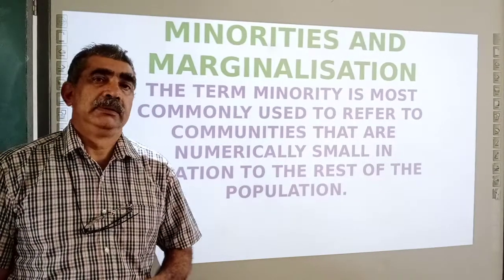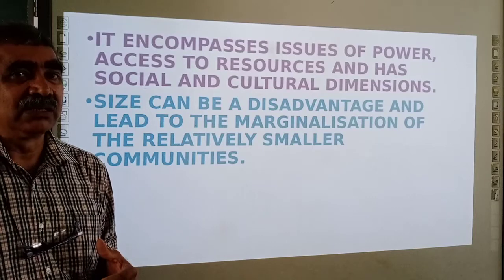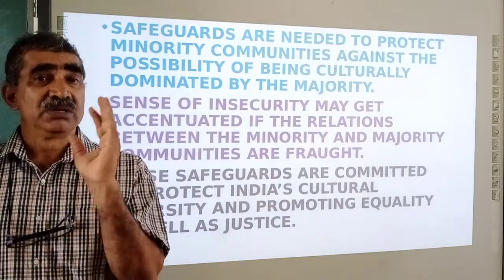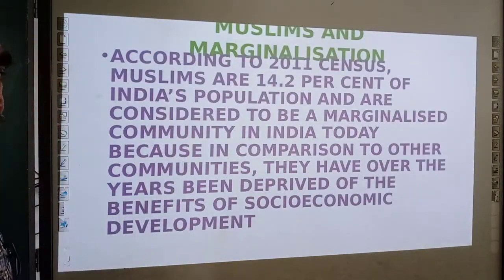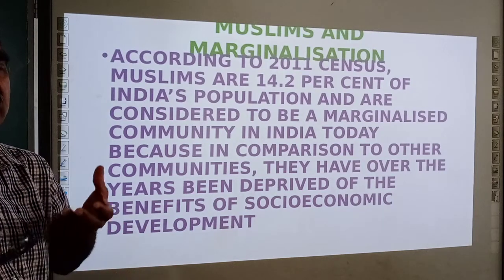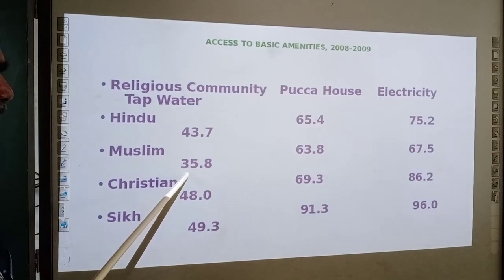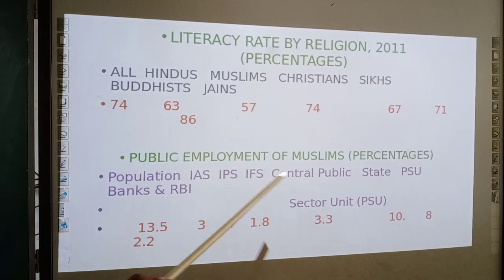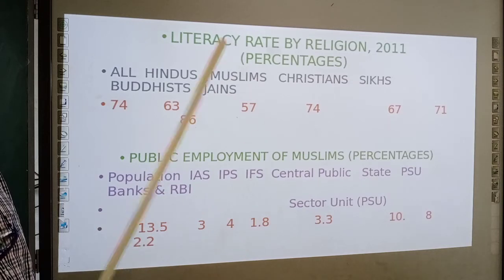P M OUSEPH CLASS 8 CIVICS 13 OCT 2020 MINORITIES AND MARGINALIZATION